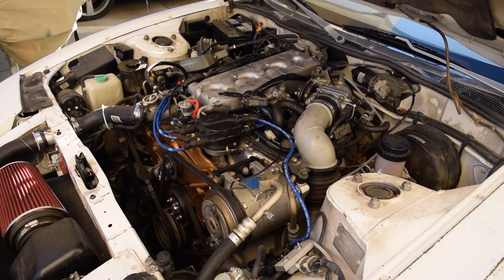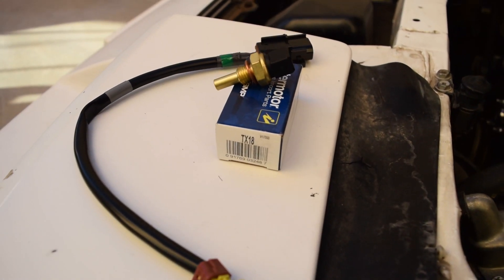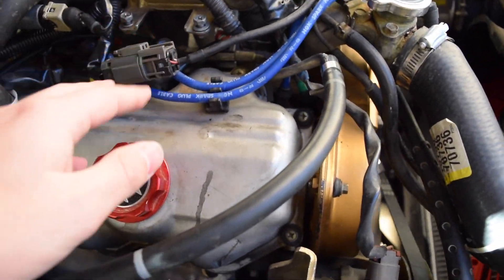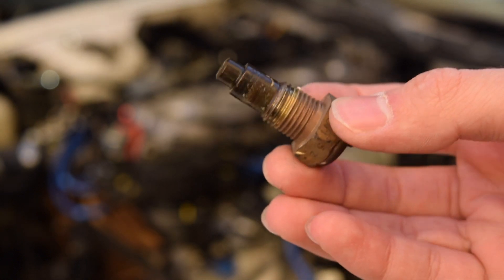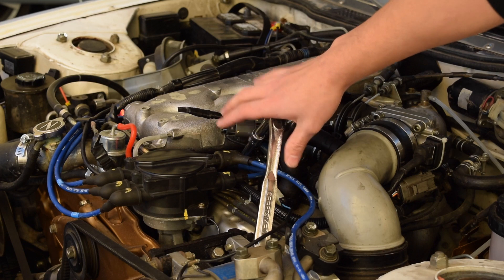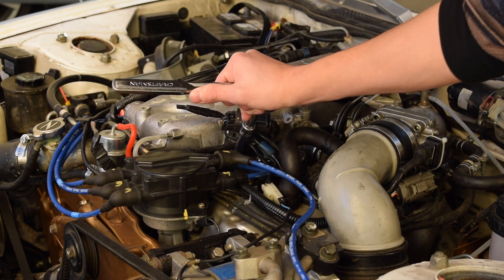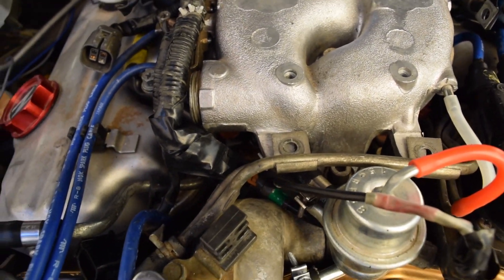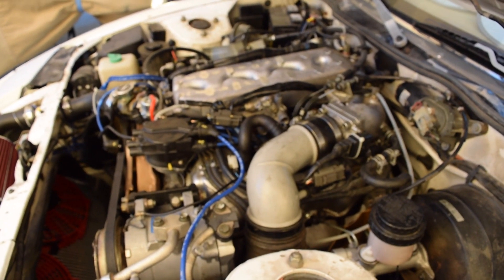CHTS Sensor Upgrade/Relocation Z31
NOTE: Recently there has been a lot of confusion regarding the relocation as the new sensor for the pathfinder is not the same size thread as the intake manifold. Ensure when you purchase your new CHTS that the picture looks correct and then before installation check the new sensor against the plug/sensor that you just pulled out! There are some sensors that are too small and do not fit.

This is a relocation you can do for the CHTS sensor on a vg30 engine. The CHTS sensor is known for going bad and causing a lot of problems. This swap makes it easier to access and also uses a sealed "wet" sensor from a '95 Nissan Pathfinder which is more accurate than the original Z31 "dry" sensor.